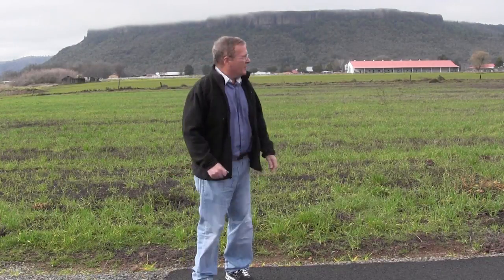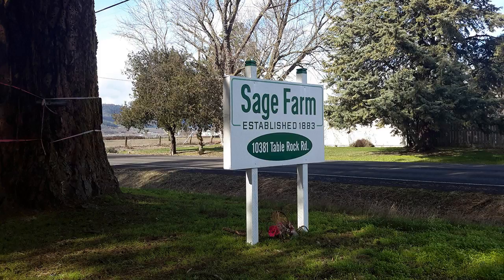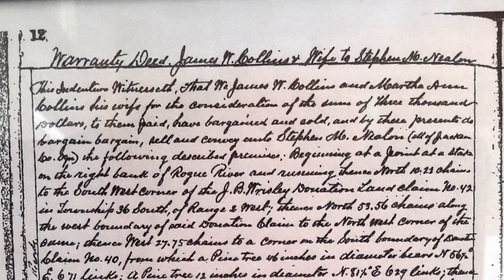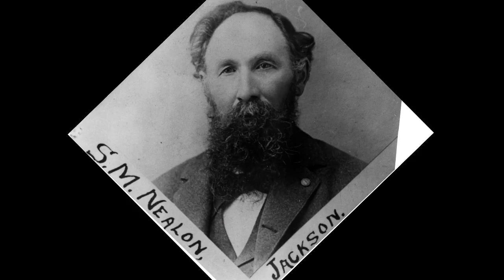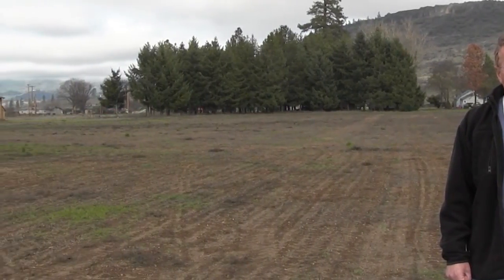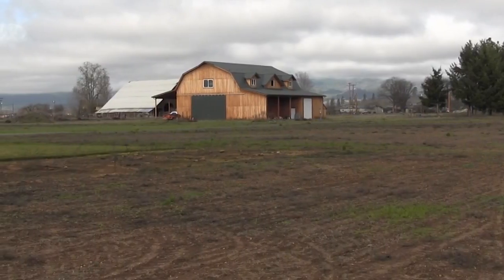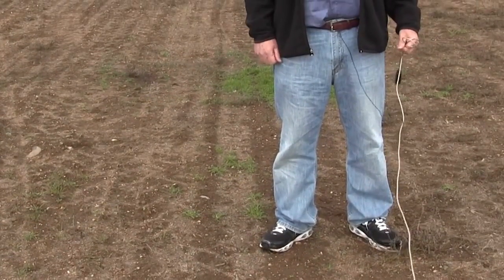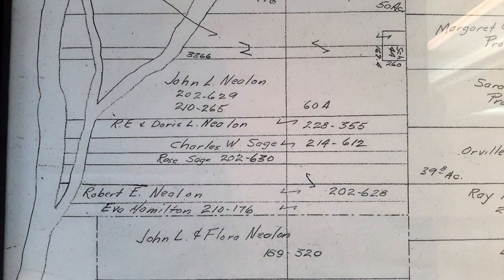Stephen Nealon to Peter Sage: A Table Rock Century Farm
Stephen Nealon first plowed his land in 1883, a fertile acreage running along the Rogue River near Table Rock. Nealon's descendant, Peter Sage, now grows melons on the farm which was designated a Century Farm and Ranch in 1985.

This film was produced with the support of Southern Oregon University and under funding from the Oregon Heritage Commission and the National Endowment for the Humanities.